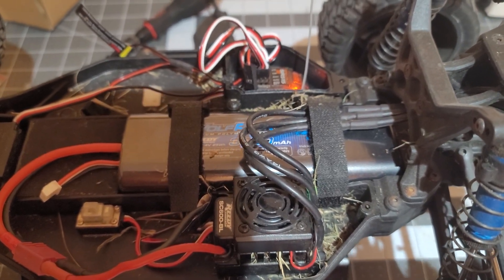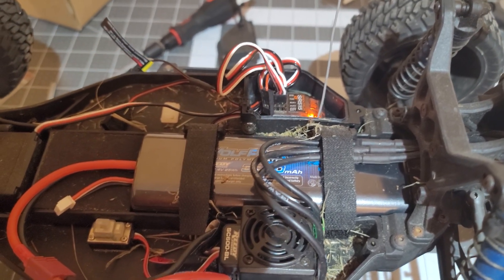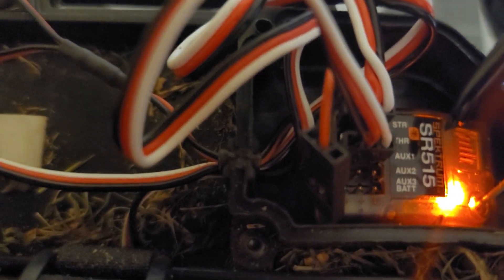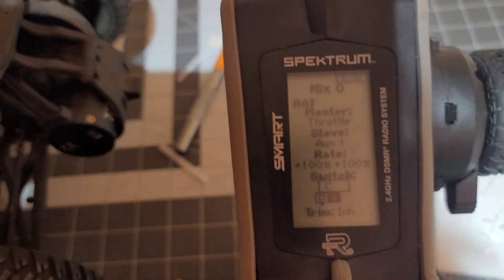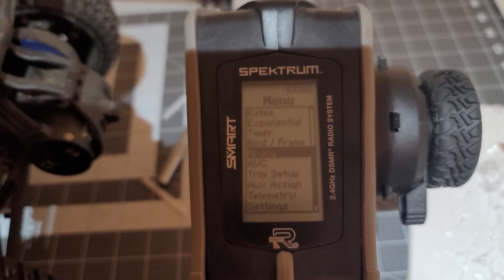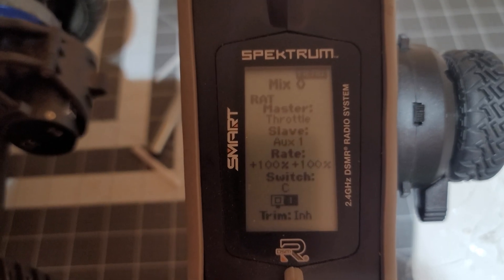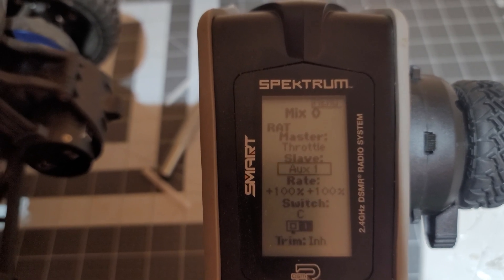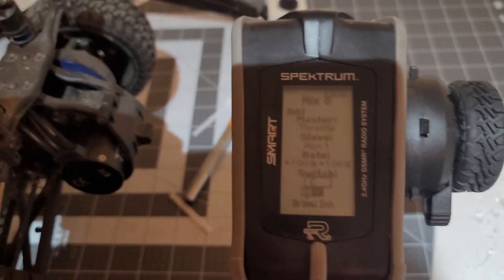How to program a Traxxas style "trans brake" on an R/C Car using Spektrum Radio Systems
Here I show a quick video of how I helped a customer with programming their Spektrum radio to operate like the Traxxas Drag Slash radio system.